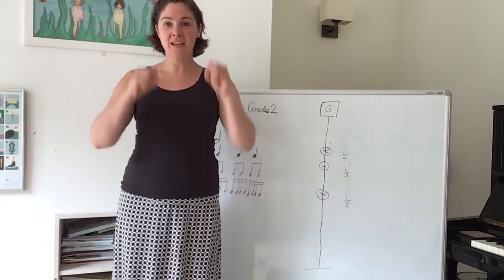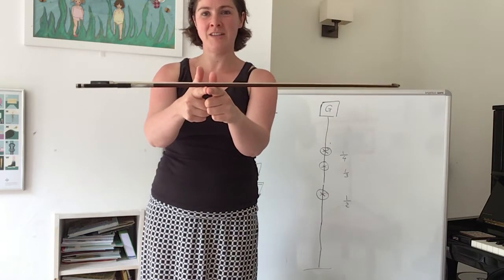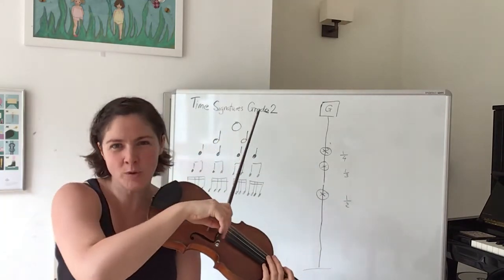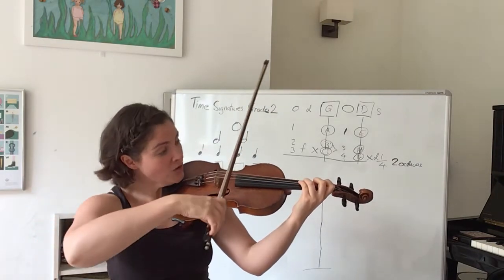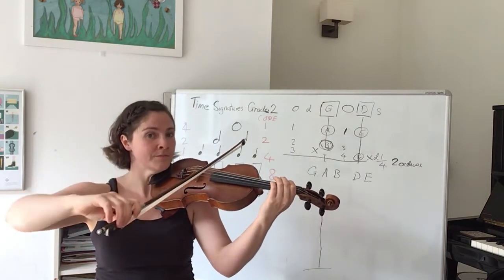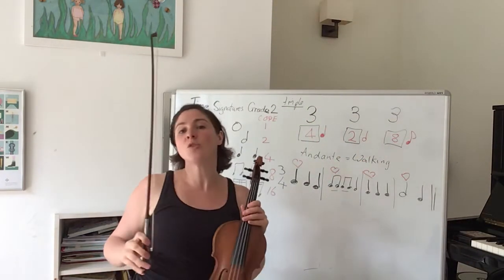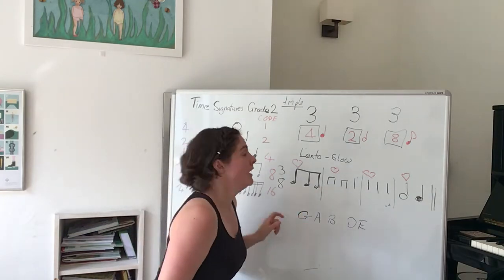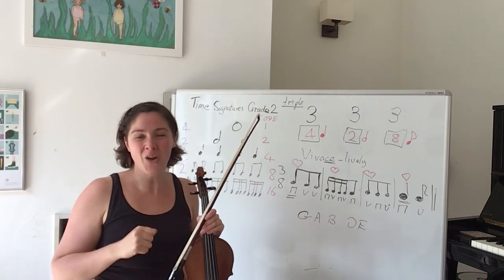String class time signatures grade 2